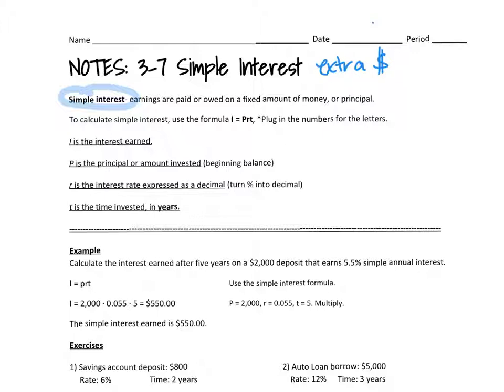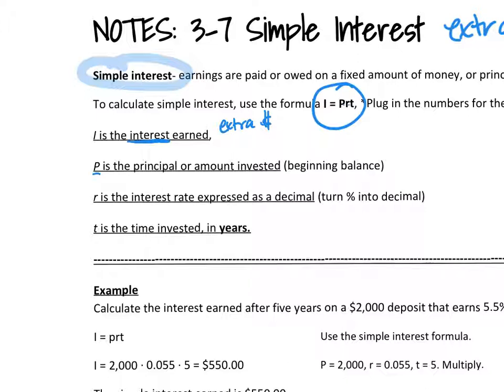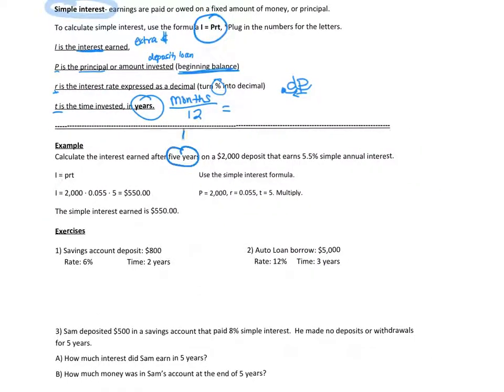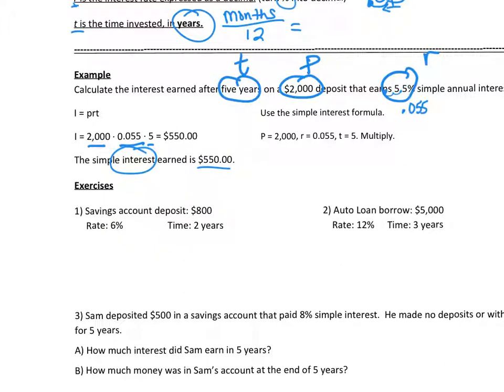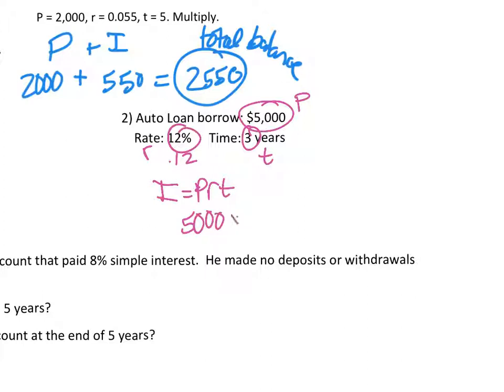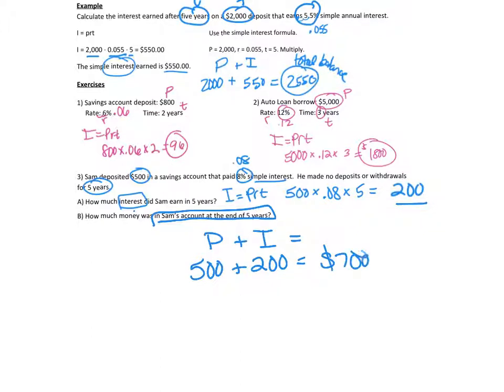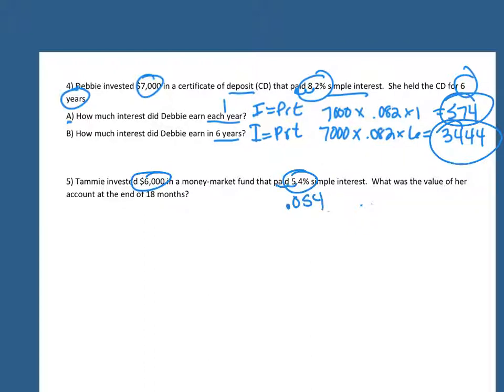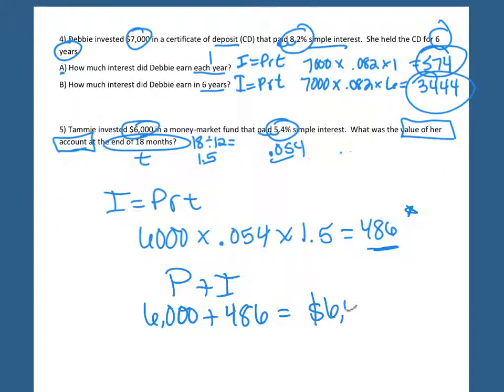8thgrade 3-7 simple interest